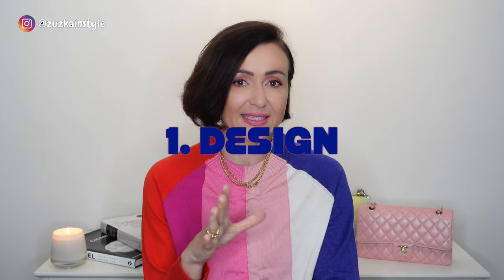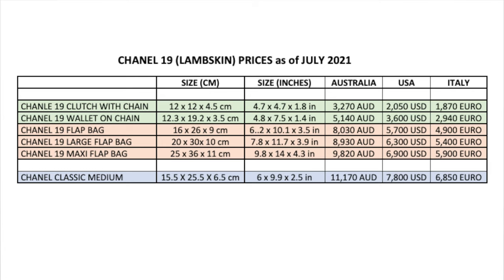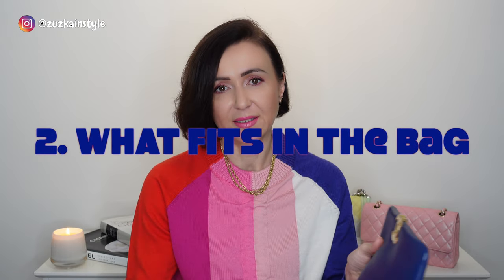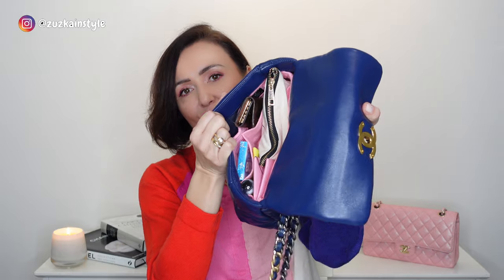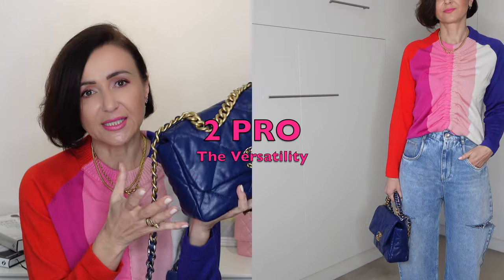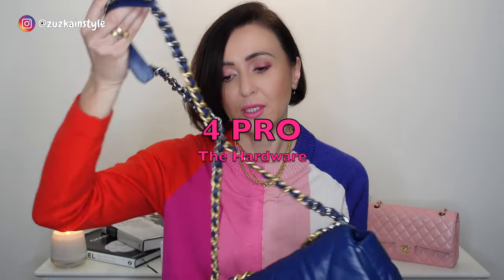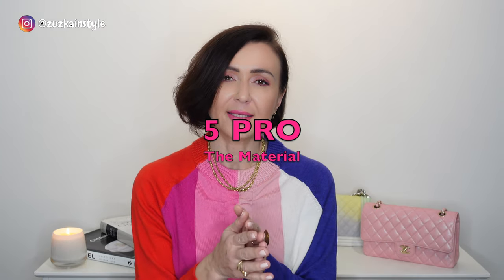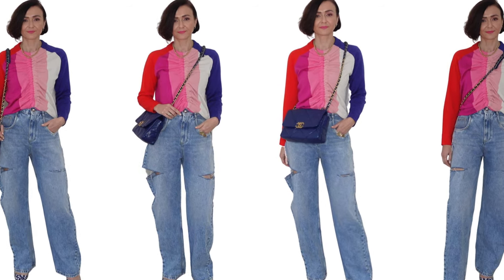ALL ABOUT CHANEL 19 BAG - DESIGN, WHAT FITS IN, PROS & CONS, IS IT WORTH IT? | zuzkainstyle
Hey Guys,

in this video i am reviewing Chanel 19 bag from the design. to what fits in, also discussing pros and cons and giving you my personal opinion if it is worth the price tag .
Hope you enjoy it. If you have any questions please let me know.

Ciao,
Zuzka xo
IN THIS VIDEO THE BAG MENTIONED:
CHANEL 19